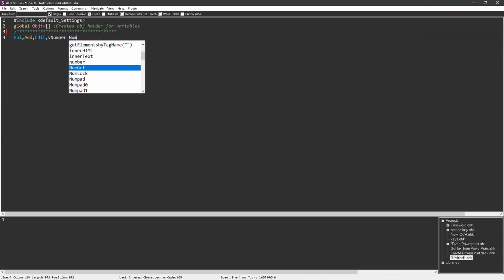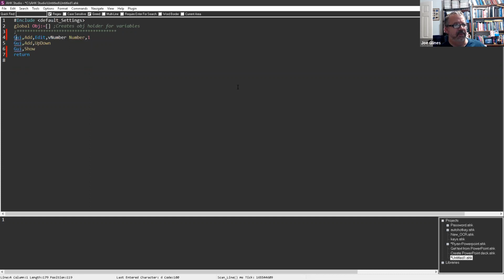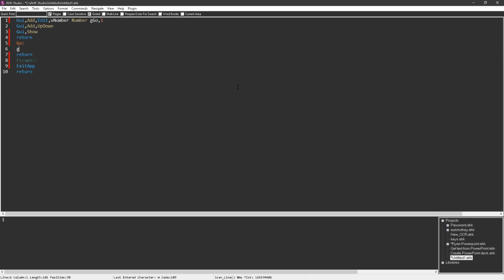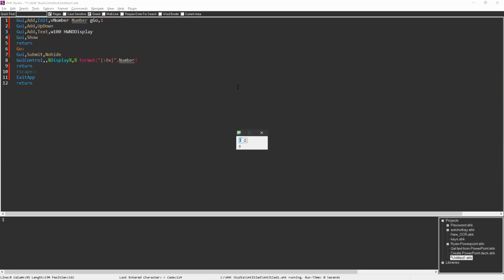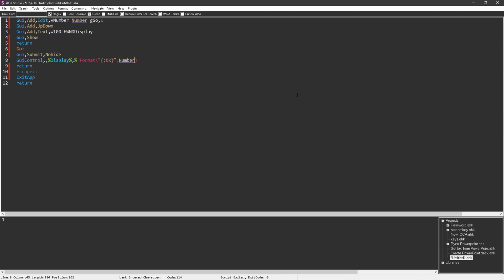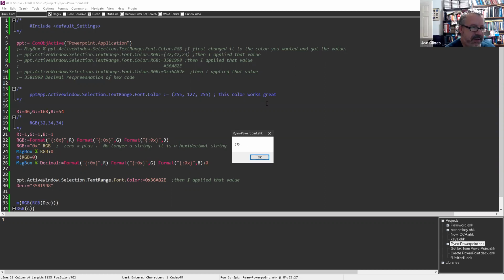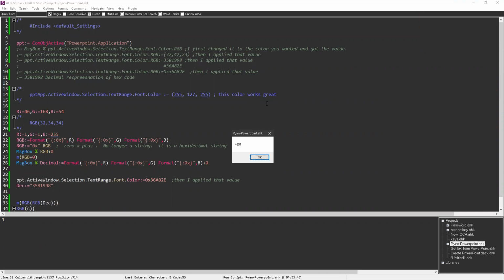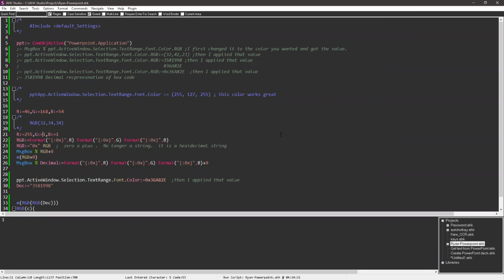RGB, Decimals and Hexadecimals in AutoHotkey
I was confused on how AutoHotkey was interpreting some colors and asked Maestrith for some help.  I didn't record the entire session but I thought I'd share what I did record as it was really helpful!    Excuse the interruptions as we weren't planning on making this public, I just thought y'all would find it helpful.

Here is a link to the scripts Maestrith developed on the fly